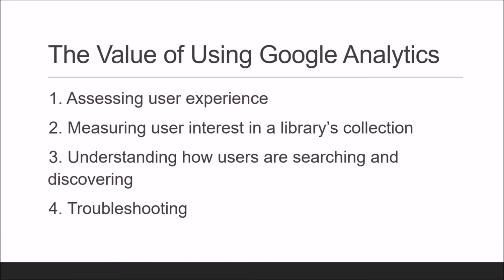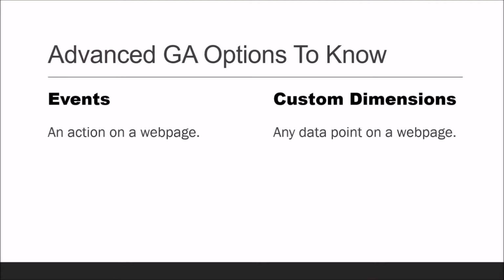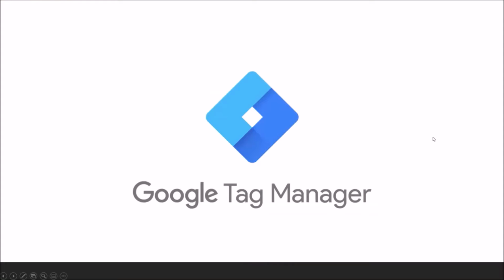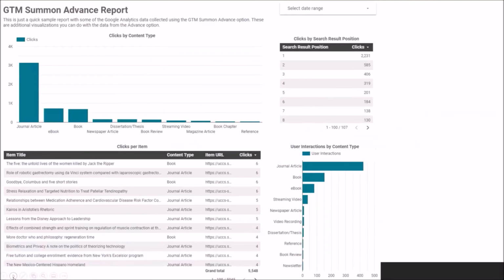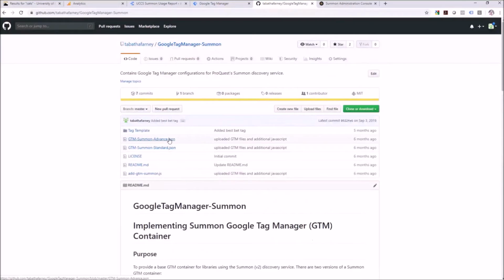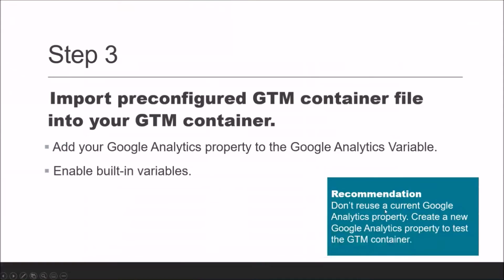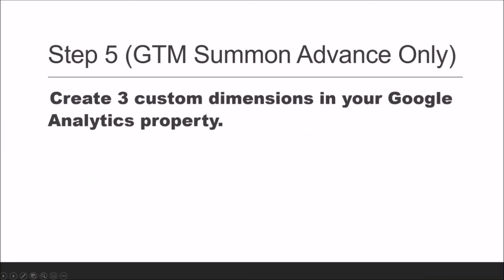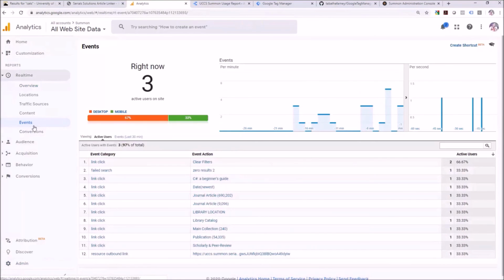Customer Session - Discover What Your Users are Discovering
As presented on January 22, 2020.